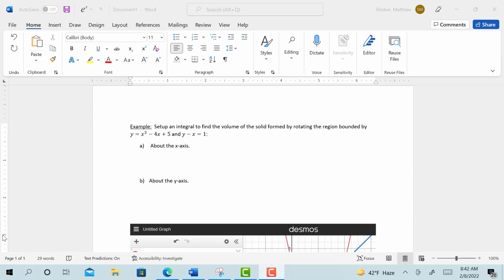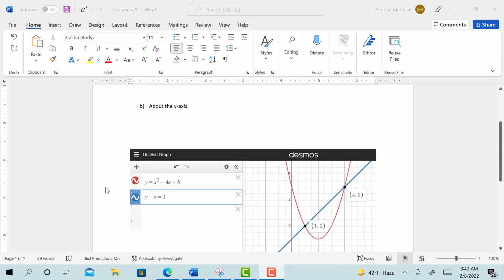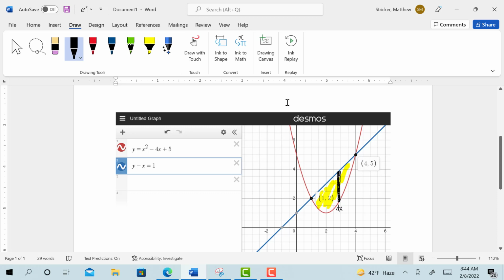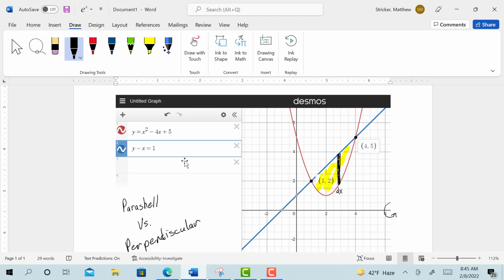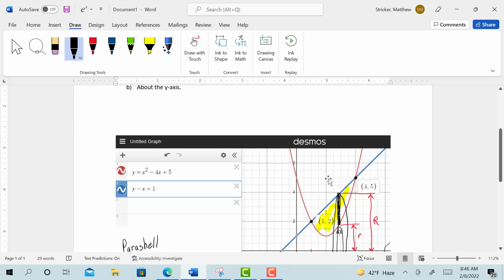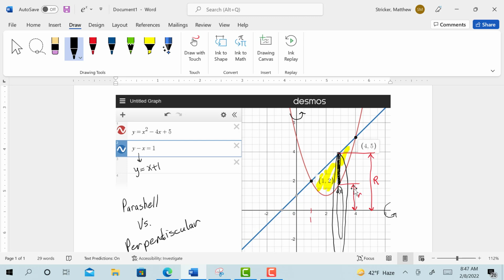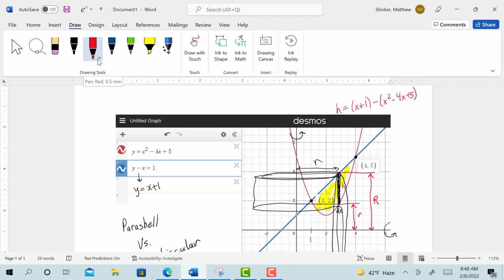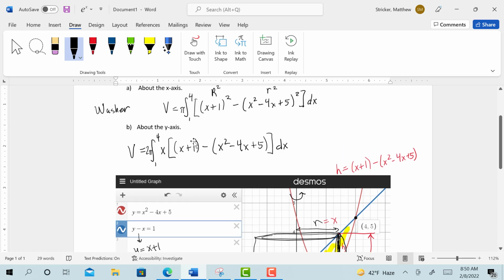Disk/Washer Method Vs. Shell Method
This short videos helps students know when to use the Disk or Washer Method versus when to use the Shell Method.